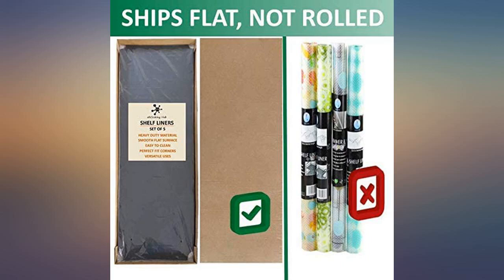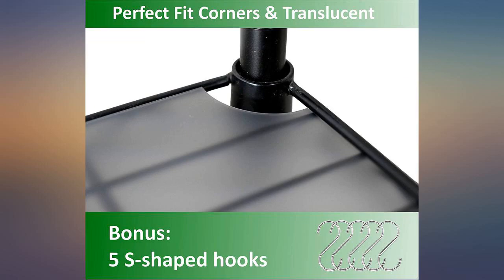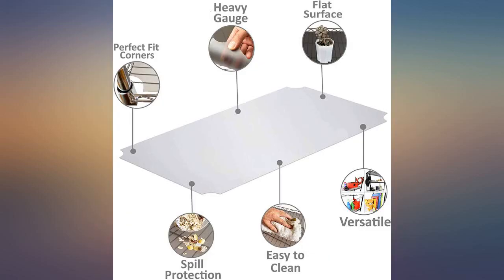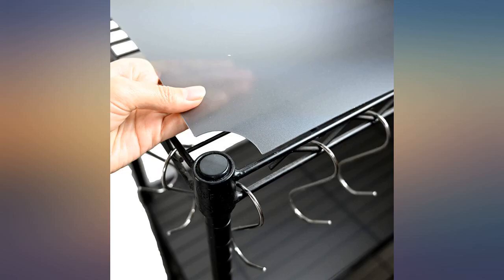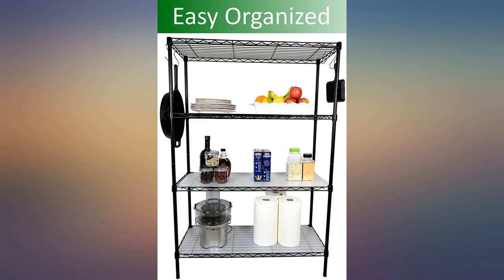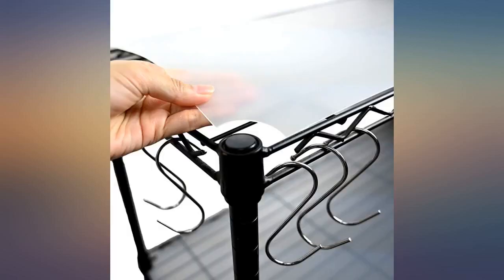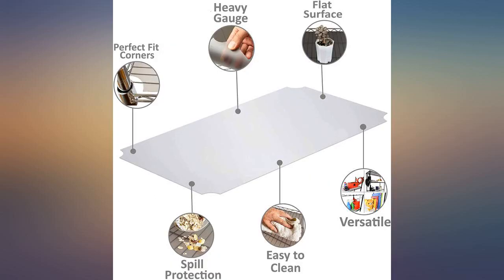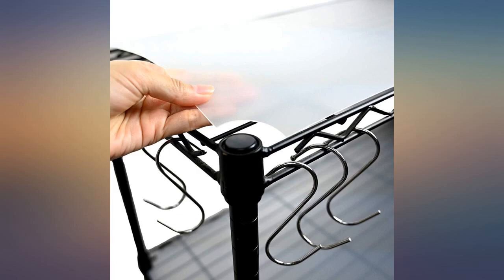ACHub 14 x 36 Wire Shelf Liners, Set of 4 & Bonus S-Shaped Hooks, Waterproof, Heavy review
ACHub 14 x 36 Wire Shelf Liners, Set of 4 & Bonus S-Shaped Hooks, Waterproof, Heavy Duty, Translucent Plastic Liners for Wired Rack Shelving

Main Features:
- SET COMES WITH A BONUS: This set includes 4 liners measuring 13.5" x 35.25" and a bonus of 5 S-shaped hooks to complement your wire rack and create a sturdy, convenient hanging point. Liners are shipped flat, not rolled
- A GREAT SOLUTION: wire metal shelf liners are a great solution for covering wire shelves, pantry shelves and providing a smooth flat solid surface on wire shelving to keep items in place. Keeps things from slipping through the shelving. Keeps items secure
- PERFECT FIT AND STURDY: Our liners are pre-cut for easy installation with four corners having rounded cut-outs to ensure the perfect fit with most standard wire shelves. Our 0.75 mm polypropylene shelf liners are thick, rigid, and strong enough to resist warping and bending
- PROTECTION: Protects solid shelving from dents scratches, and dings, Use in your pantry, kitchen, garage, and cabinets anywhere to protect your shelves from spills, dirt, and debris. beautiful and fun translucent colors
- EASY TO INSTALL AND CLEAN: Removable and easy to clean with a damp cloth or sponge. Moisture resistant, waterproof, keeps shelves clean, and creates a seamless surface. seamlessness